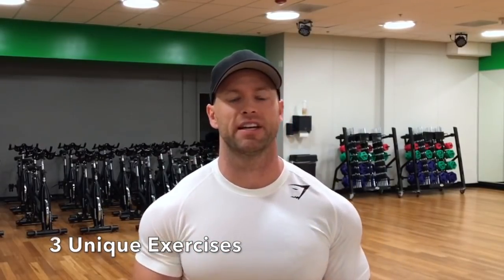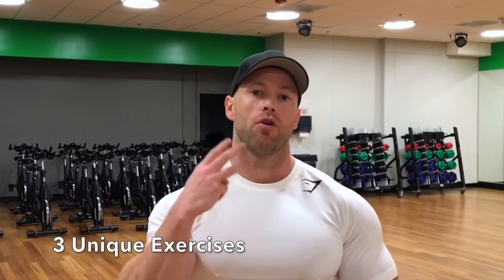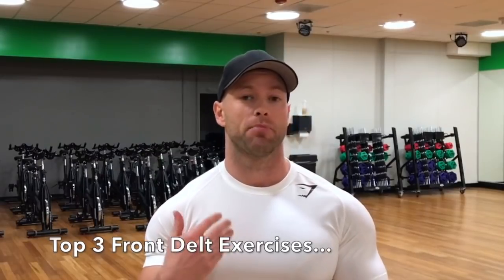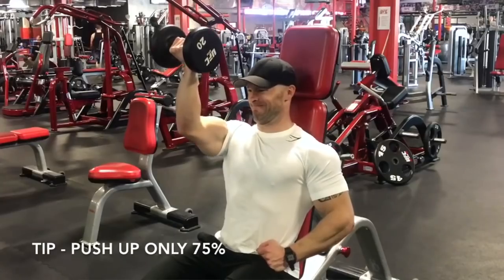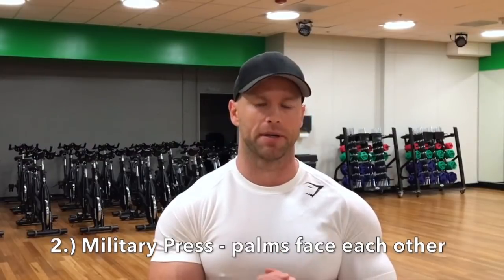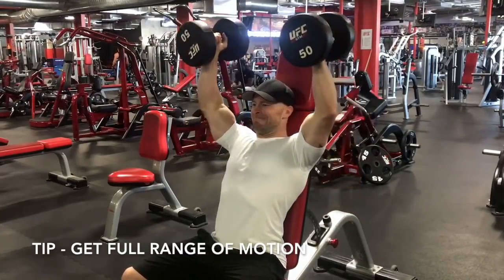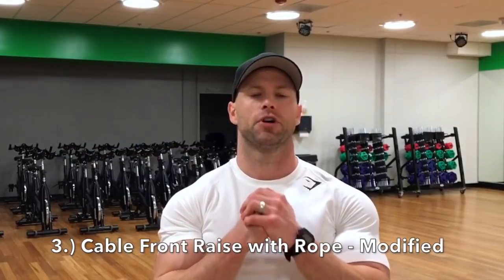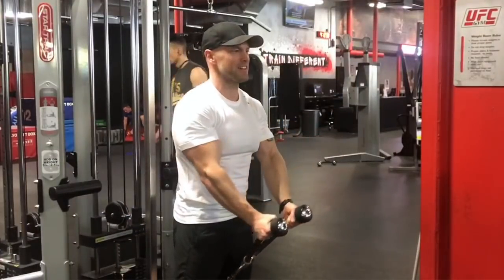3 UNIQUE Front Delt Exercises - You Must Do These!